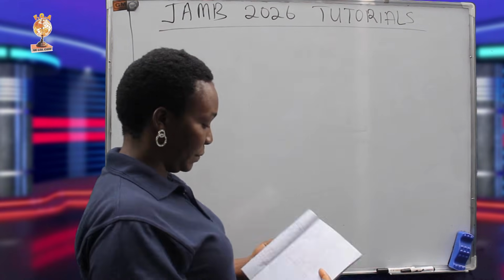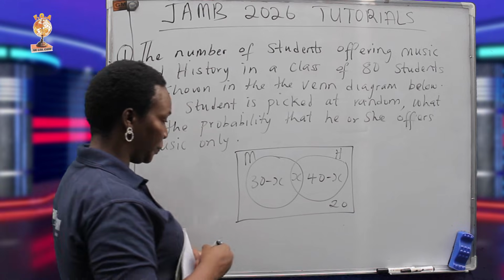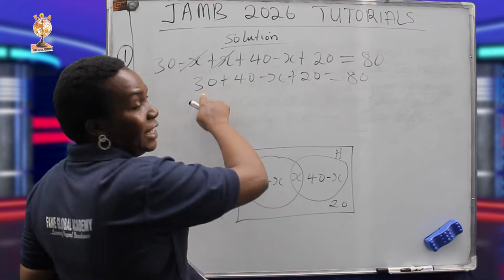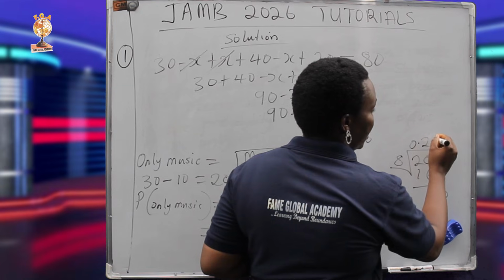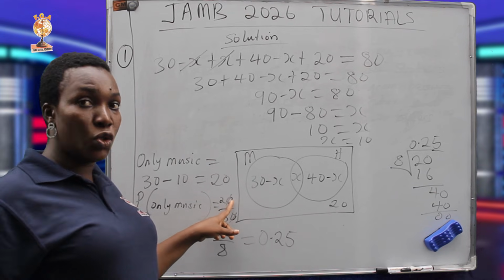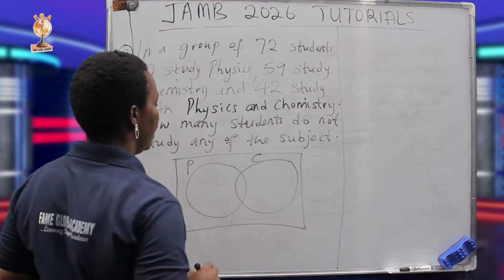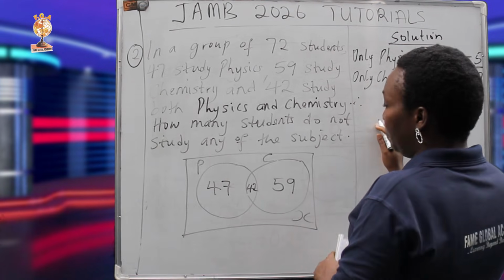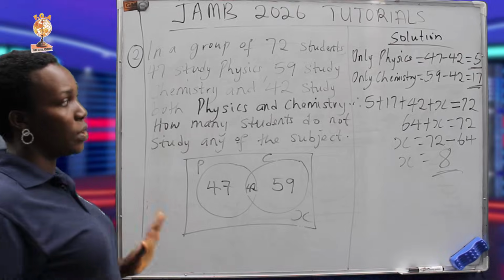JAMB Mathematics Past Questions & Answers 2026 | Complete UTME Study Guide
Prepare for UTME 2026 with JAMB Mathematics past questions and detailed answers designed to help candidates score high in the exam.